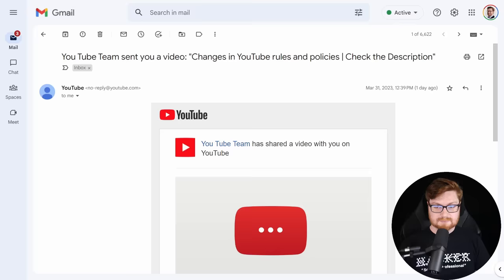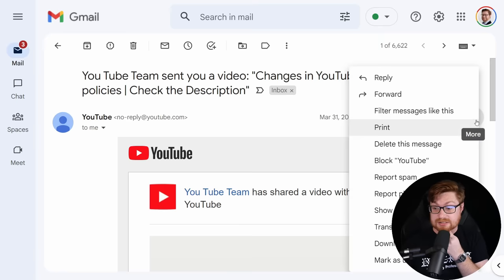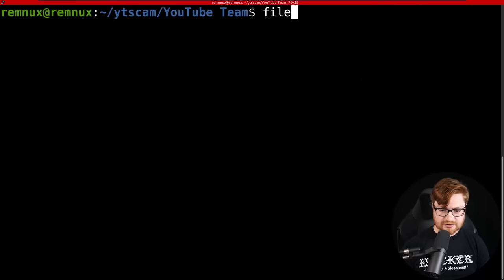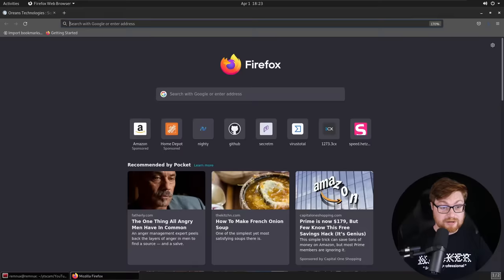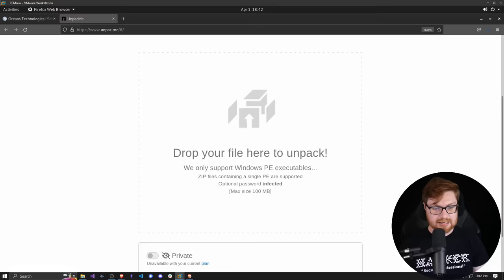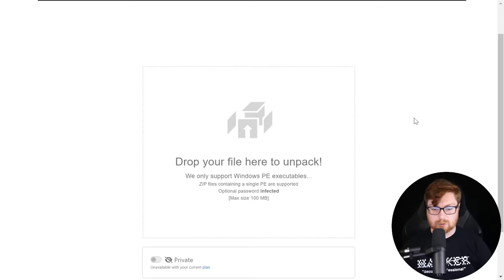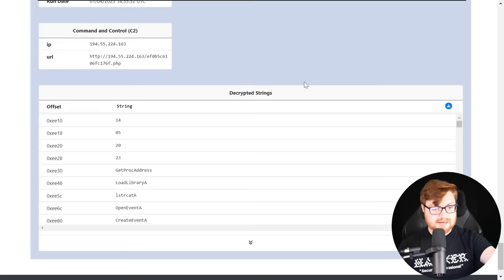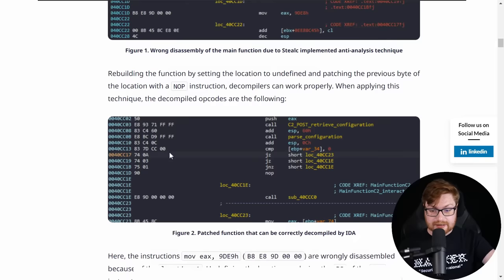The Latest YouTube Malware Scam